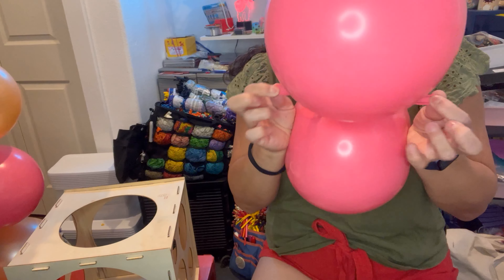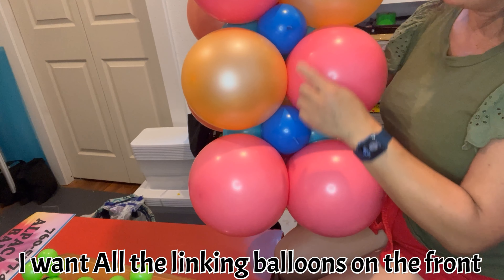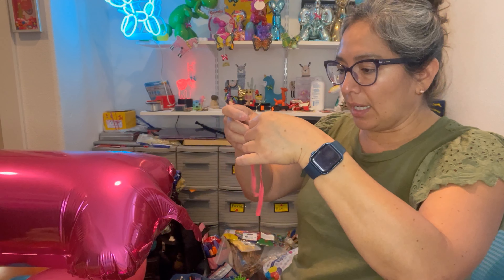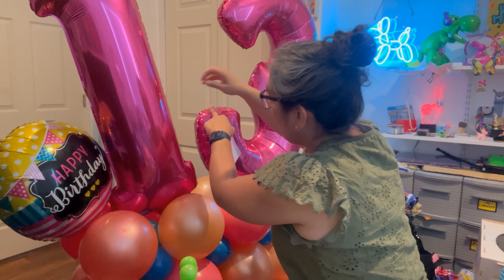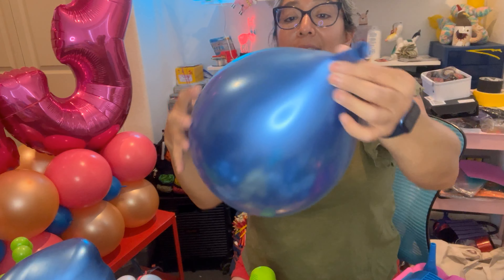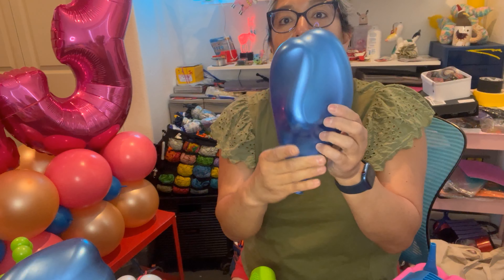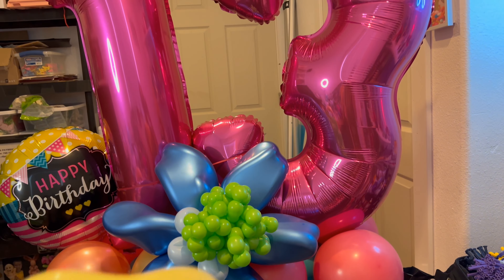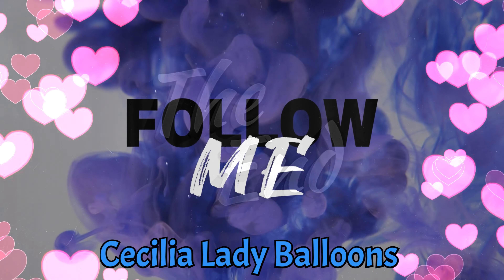Balloon marquee part I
Your support is very well appreciated here are some ideas how to collaborate with this channel!

My address if you want to send some gifts and or  balloons is :
Cecilia Villar
1903 South Greeley Hwy. #125 Cheyenne Wyoming 82007

Thank you for all your comments and likes! Everything is very well appreciated!